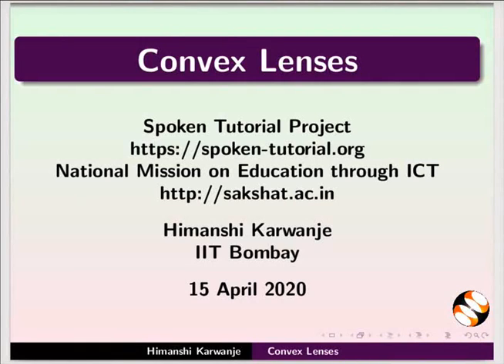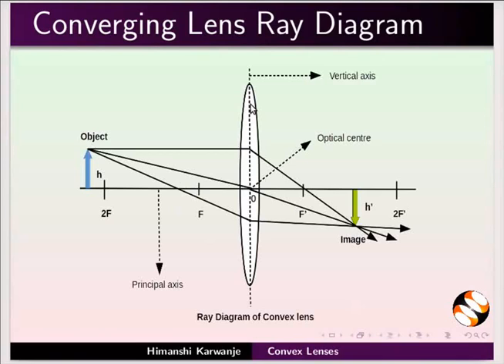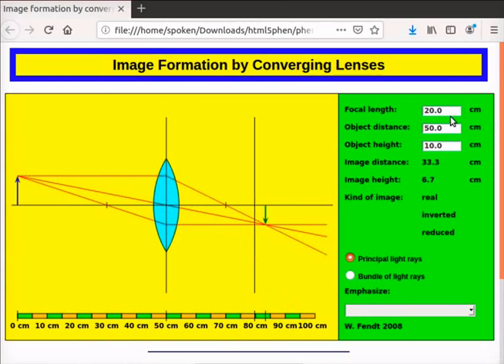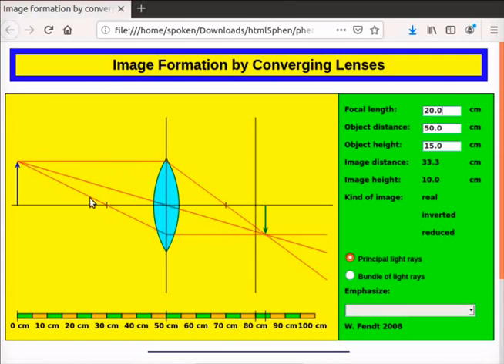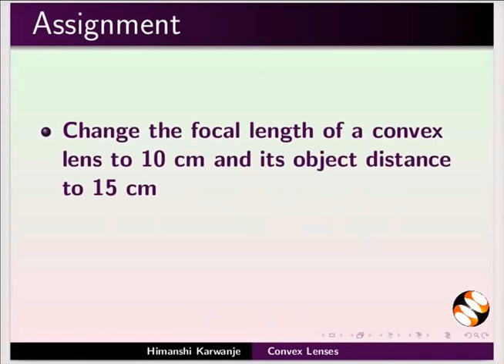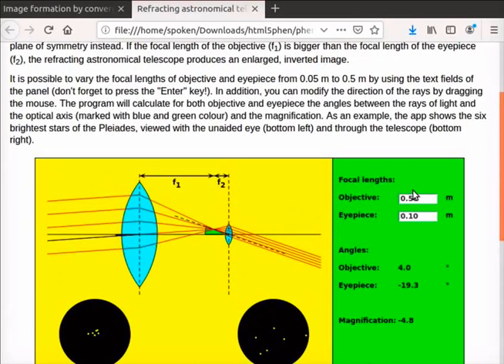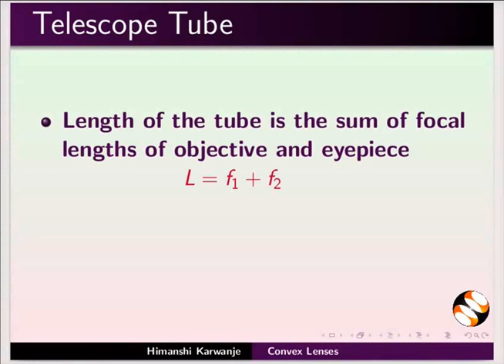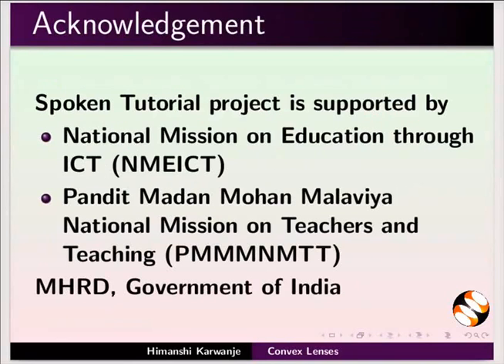Convex Lenses - English